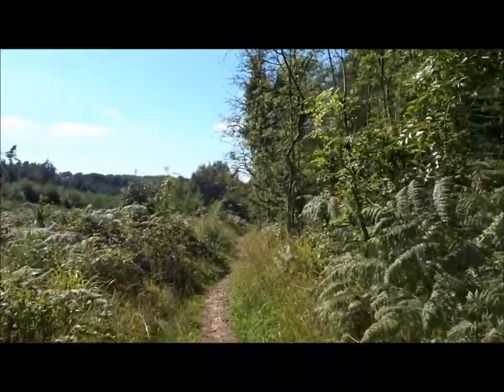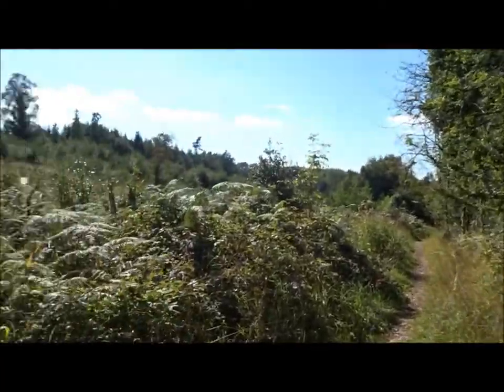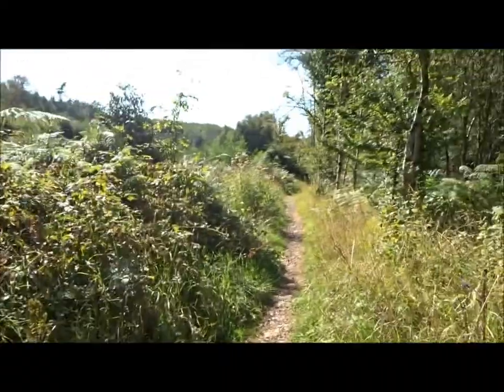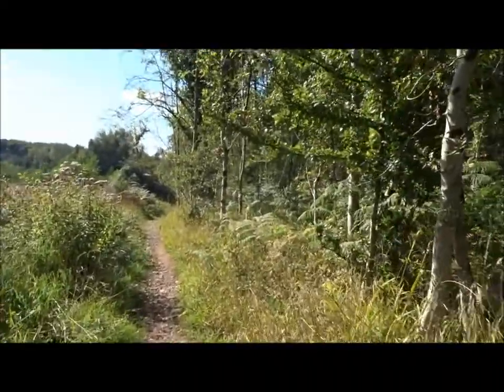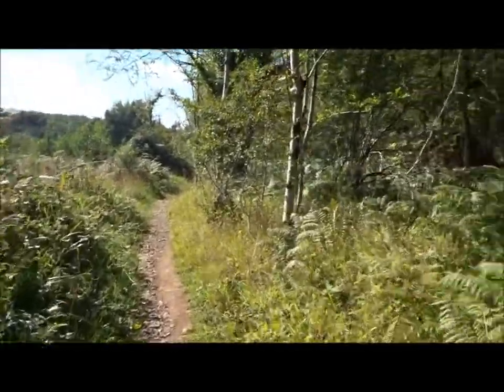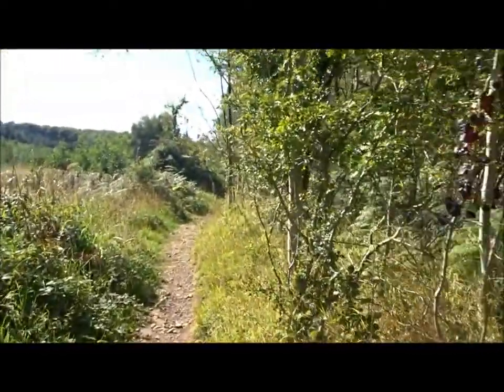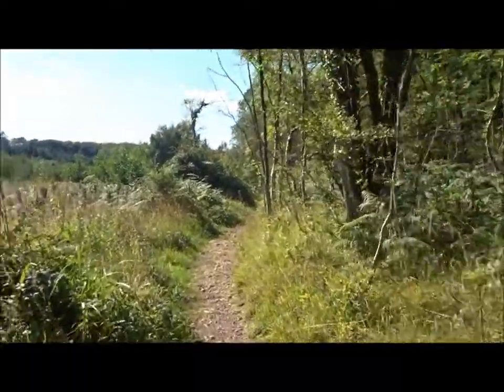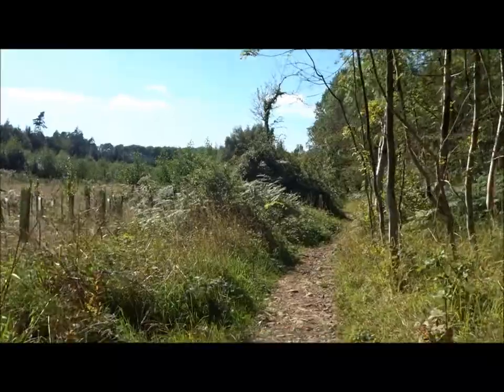Cheddar Big Circular Hike, Part VIII,' Entering Dolebury & Rowberrow Warrens Skirting The Iron Age H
On this part of the hike I am skirting the Rowberrow Iron Age Hillfort which I visited in May of this year on another massive hike going in the opposite direction---This place is full of history--so much history and has a magical quality--From the Iron Age Peoples and Saxon tribes to the Romans and Victorians--the miners of Rowberrow and Shipham worked in these hills and smelting kilns can still be seen in the undergrowth---now a lush green place with the tall pine trees of Rowberrow Warren reaching high in the sky--great reference points for miles..This track hugs the sides of the fort and is embraced by it a hot sunny day to enjoy the beauty all around